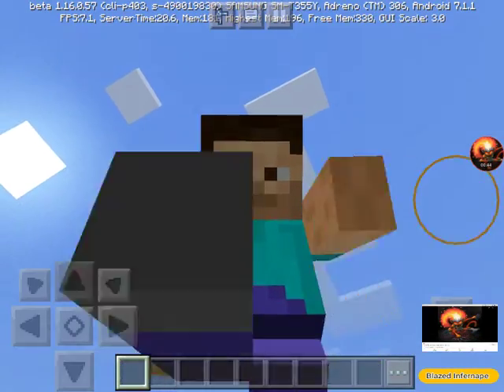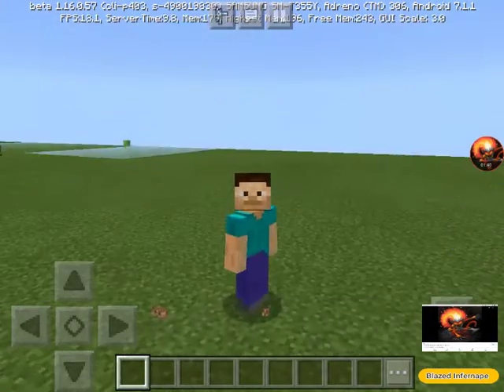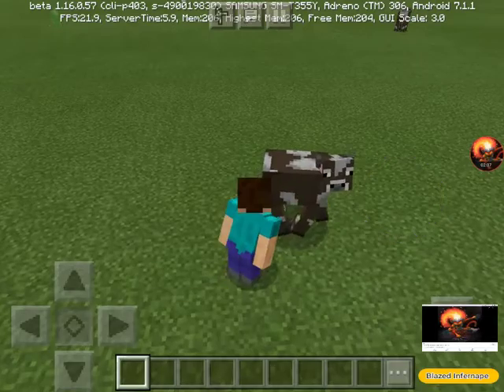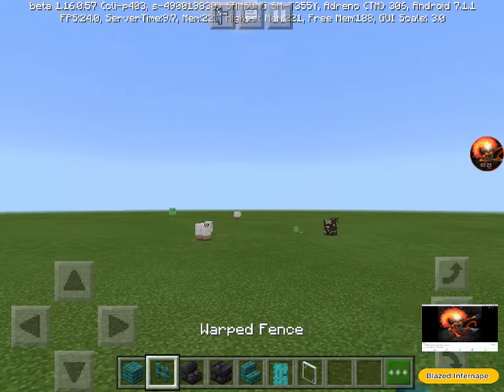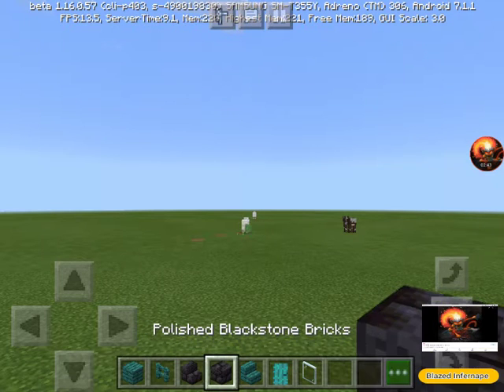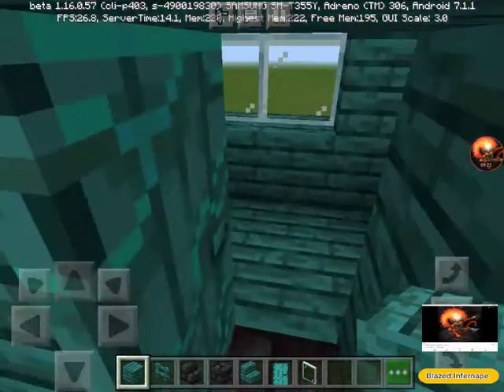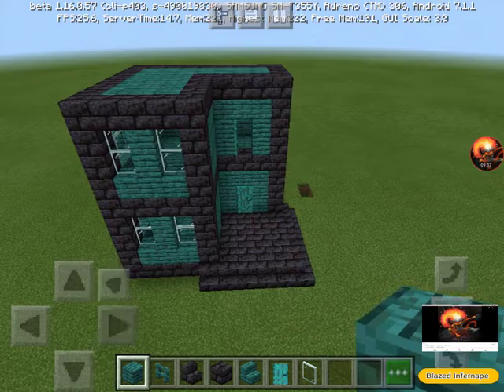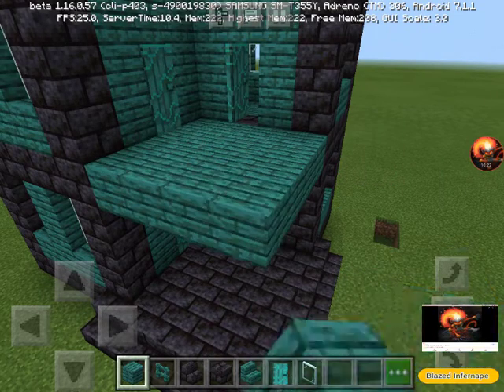How to make a basic house in mcpe hindi (part 2 1.16 edition)|Blazed Infernape